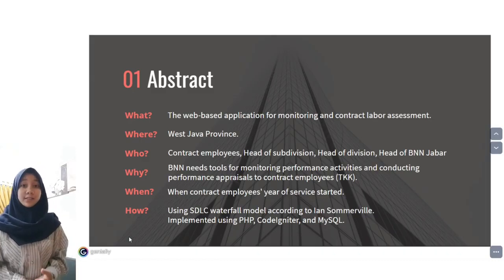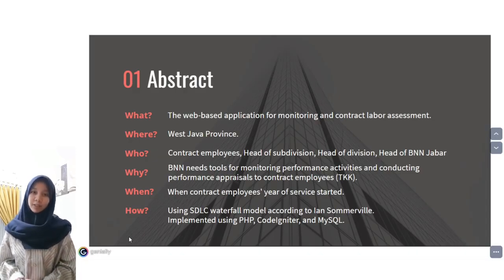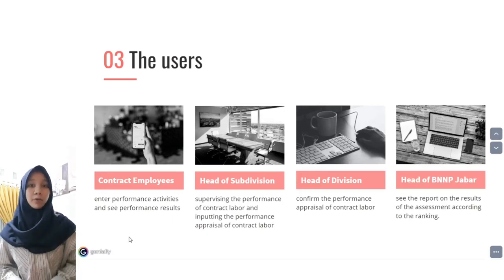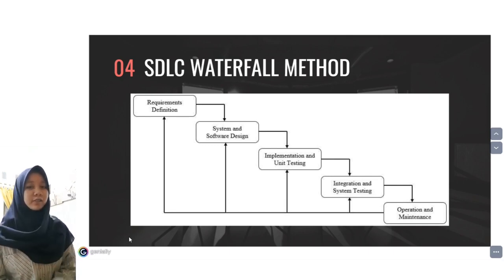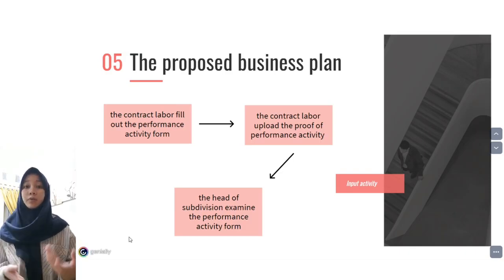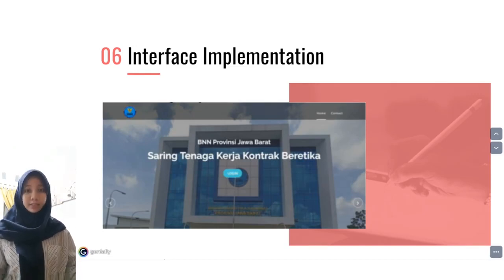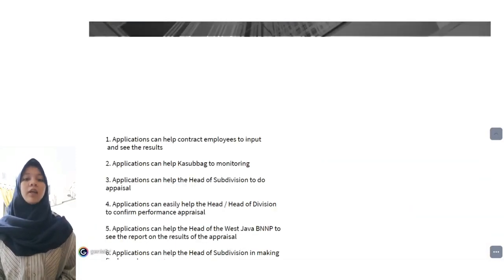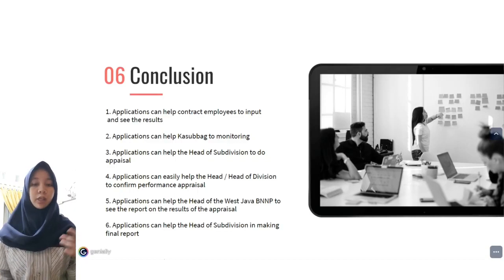English Presentation - Web-Based Application for Monitoring and Assessing Labor Contract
English Presentation Entitled "Web-Based Application for Monitoring and Assessing Labor Contract (Case Study BNNP West Java)" Presented by Fathya Ariyani